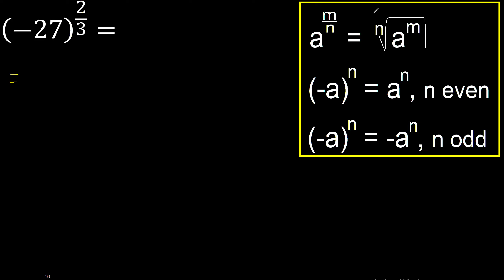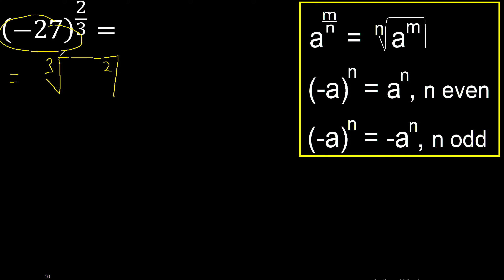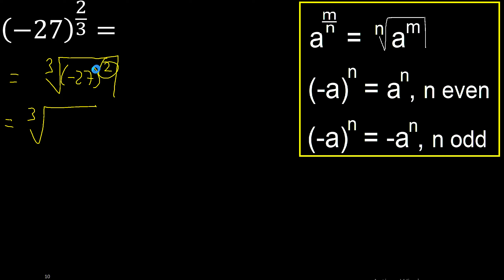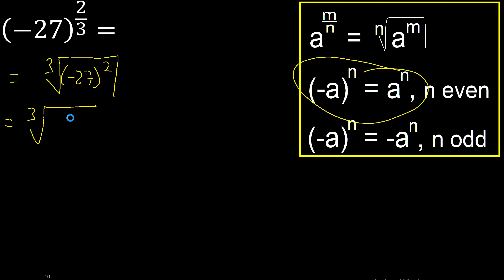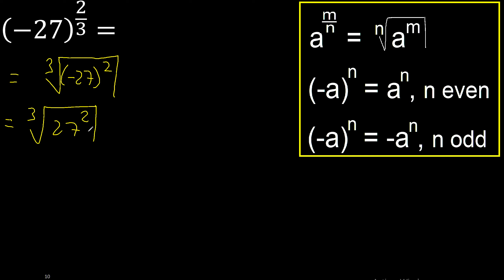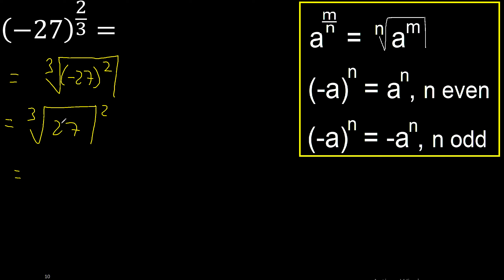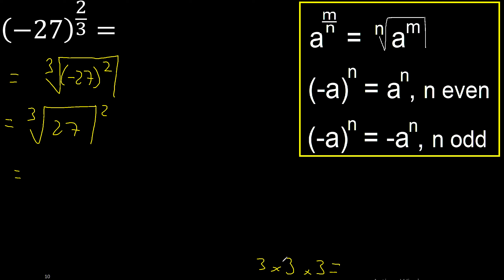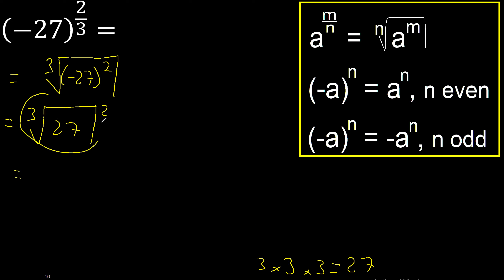-27 exponent 2/3 , negative number with parentheses exponent fraction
negative number with exponent fraction and parentheses
negative integer with parentheses raised to fractional power or broken
fraction above a number m316